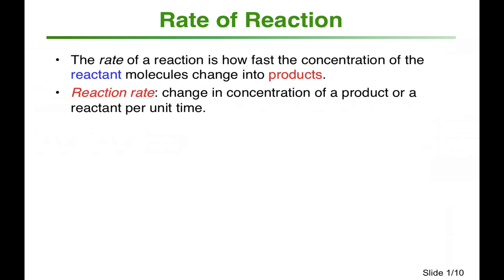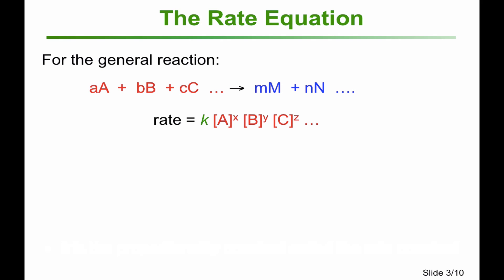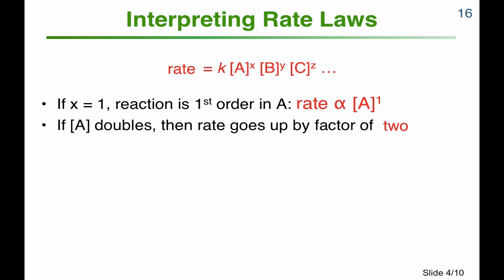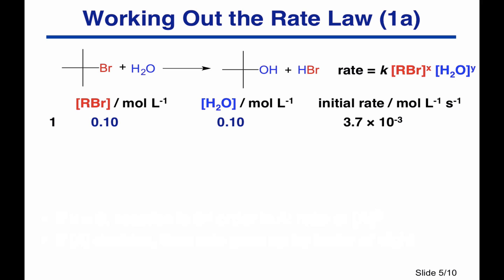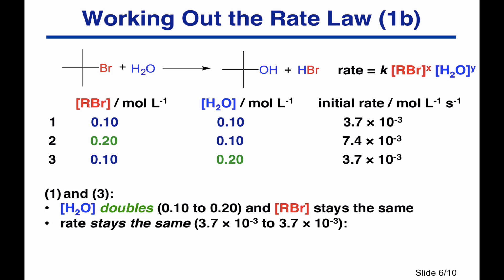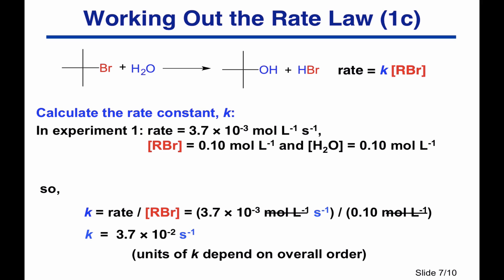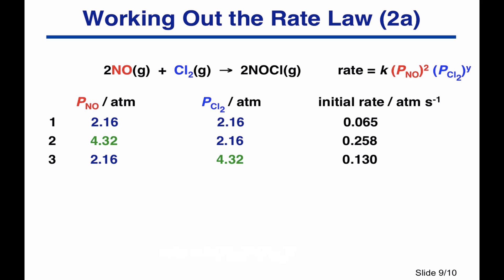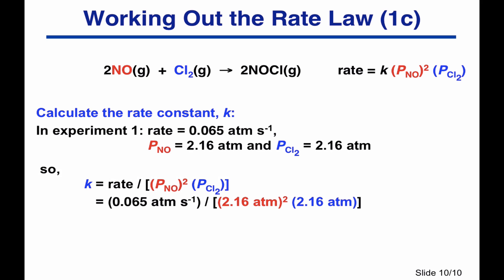Introduction to the Rate Law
The rate law expresses the dependence of the rate of a chemical reaction on the concentration of the reactants. This video explains how experimental data can be used to determine the rate law, including the value of the rate constant and its units.